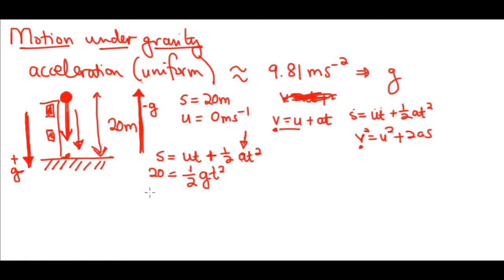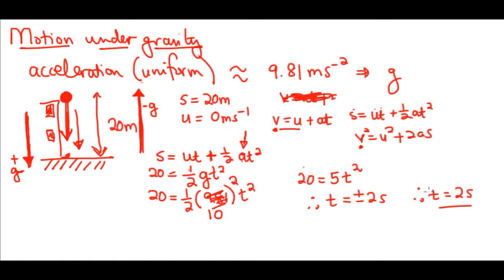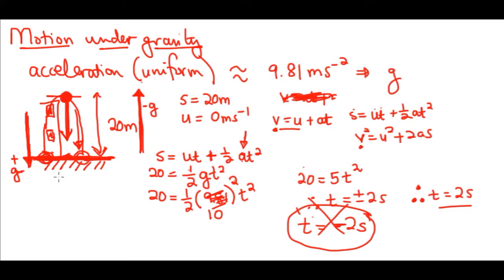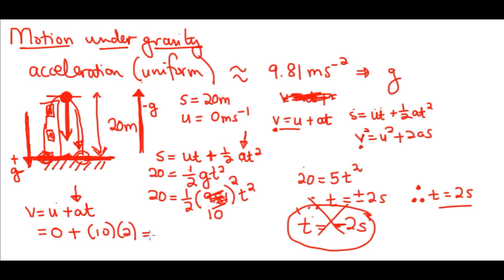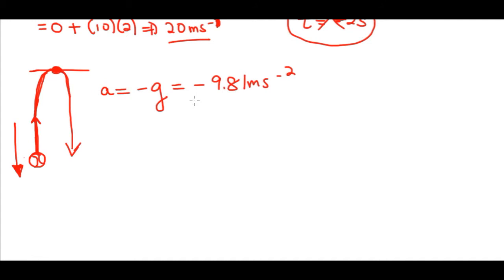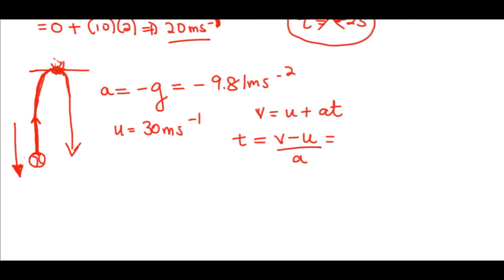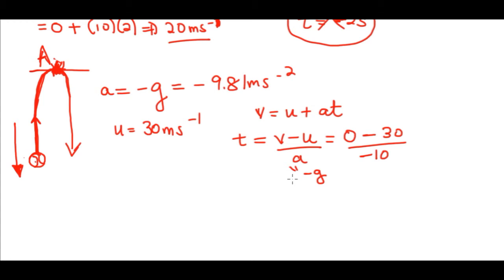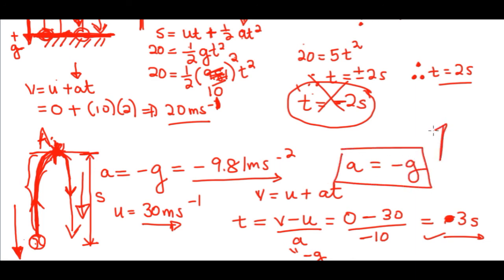Motion Under Gravity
Everything that falls on earth does so due to the influence of gravity. Here we discuss the physics involved in that motion.